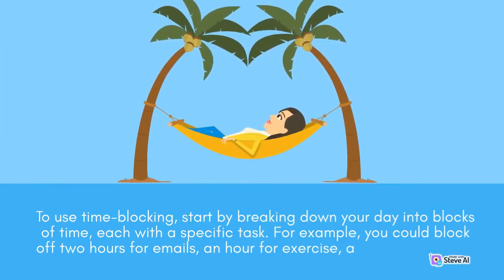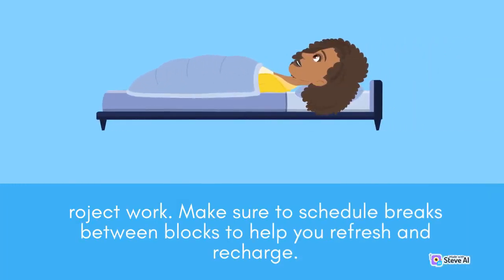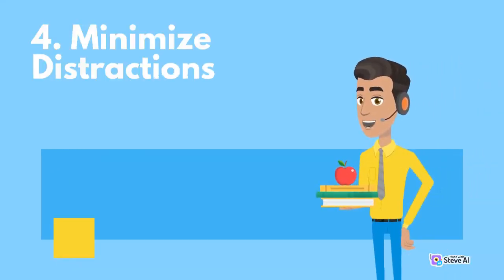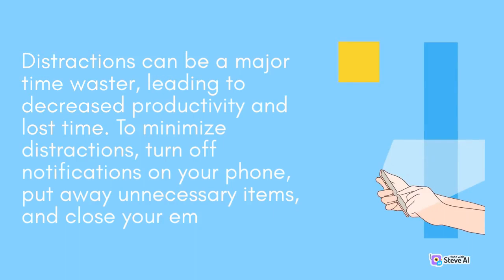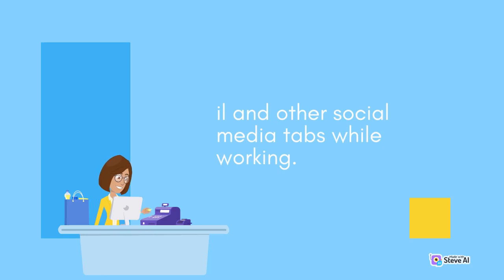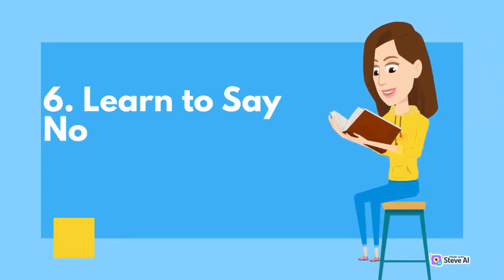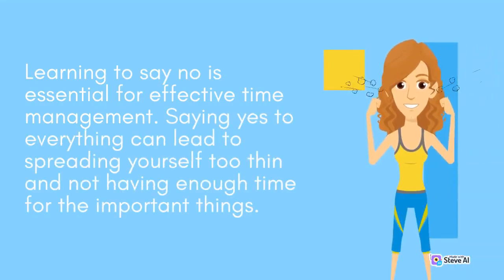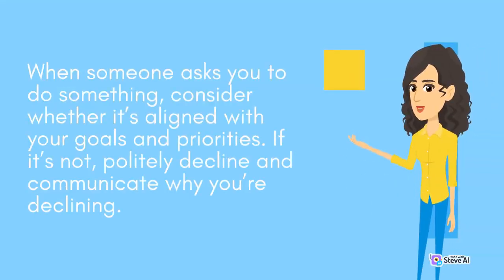Relationship Building Nurturing Meaningful Connections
In this video, we will provide you with essential knowledge to develop life skills and grasp the secrets to living a prosperous and meaningful life.

You will learn important skills such as effective time management, building positive relationships, skillfully resolving conflicts, coping with stress, and nurturing self-care habits.

Our expert hosts will guide you step-by-step, offering practical tips and techniques that you can implement in your daily life. With our guidance, you will gain confidence and empower yourself to navigate life's challenges with ease.